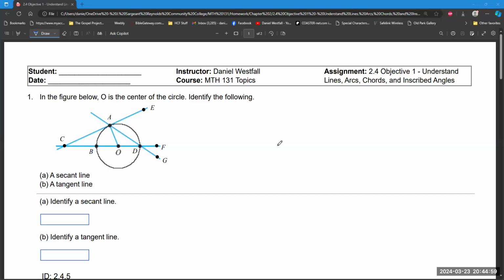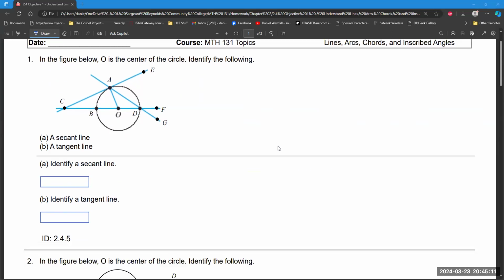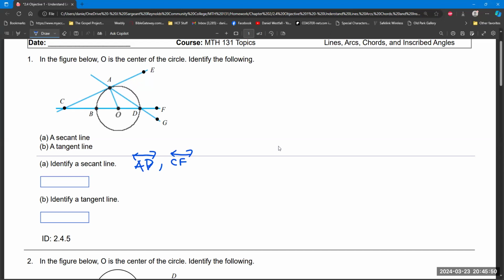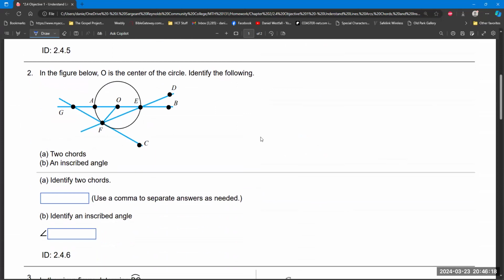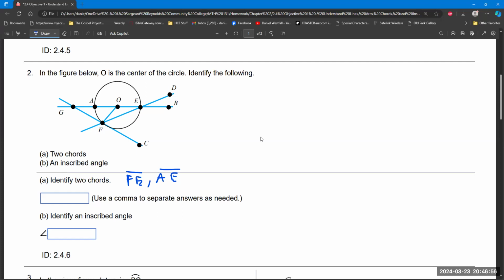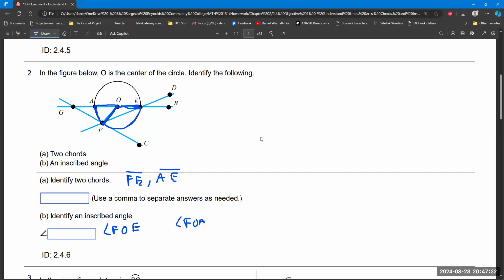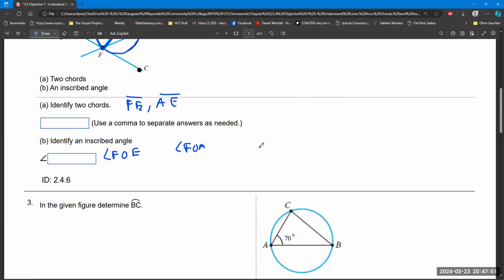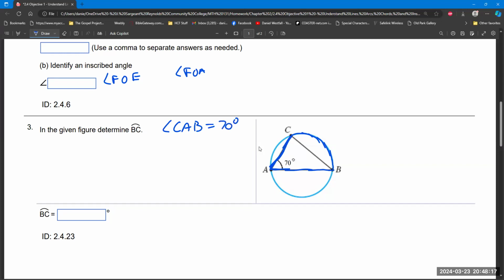MTH 131 2.4 Objective 1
Understand Lines, Arcs, Chords, and Inscribed Angles